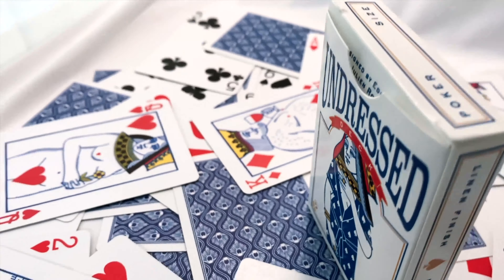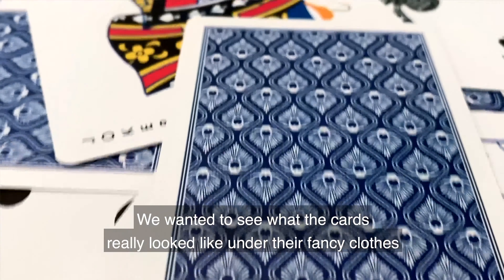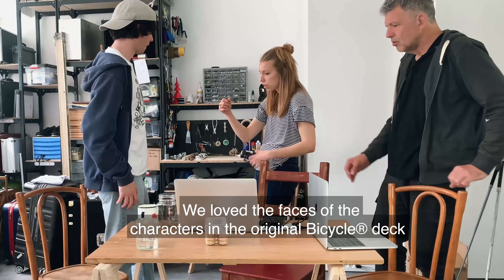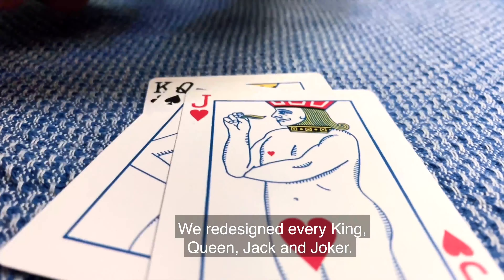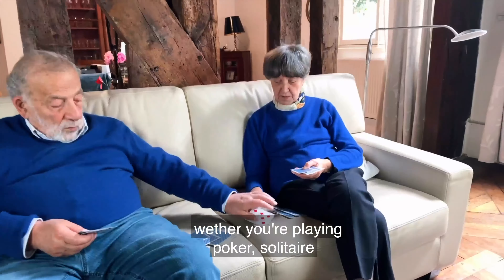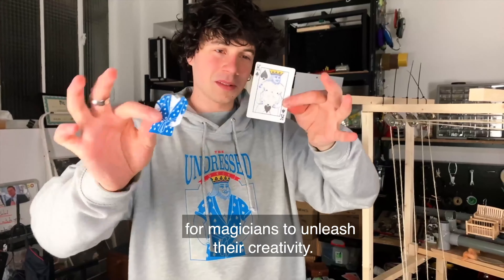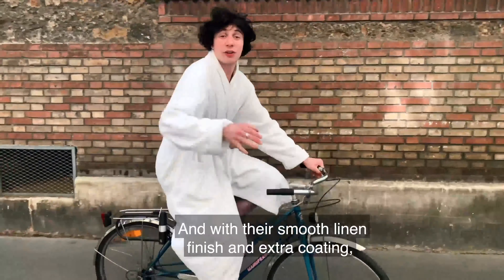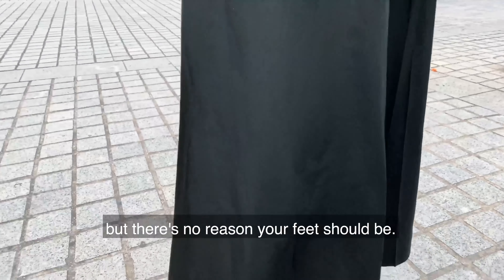Jeu Undressed Edi Rudo Demo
Un jeu standard dans lequel toutes les cartes sont nues ! Par Edi Rudo et son équipe.

Dans le Undressed Deck, vous découvrirez à quoi ressemblent vraiment les cartes sous leurs beaux habits !

Nous avons repris toutes les cartes du design original de la Bicycle Card et avons abandonné les vêtements !

Nous avons redessiné chaque roi, reine, valet et joker !

En guise de carte bonus, nous avons ajouté un roi et une reine entièrement habillés pour que les magiciens puissent laisser libre cours à leur créativité.

Ce jeu n'a rien de torride. Il est destiné aux personnes de tous âges et de toutes cultures.

Les cartes sont imprimées par USPCC aux États-Unis sur du papier issu de forêts durables et avec des encres végétales.

La finition en lin et le triple revêtement rendent ces cartes extrêmement lisses et durables.